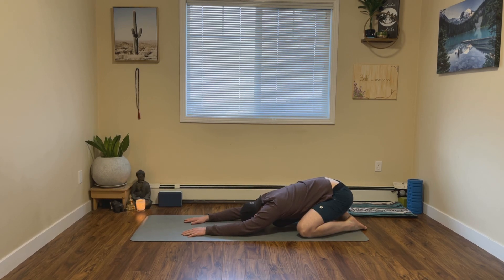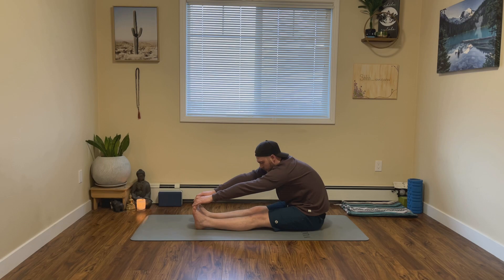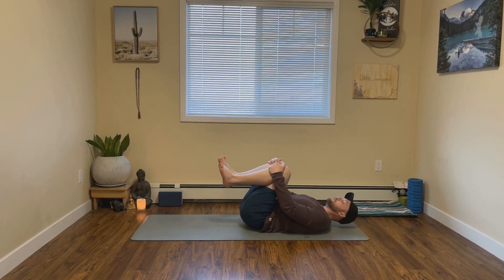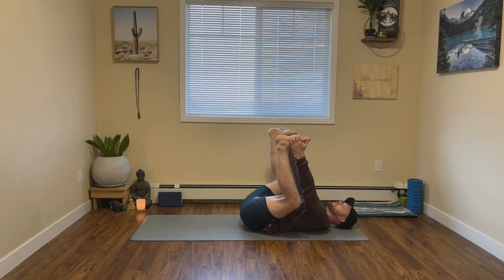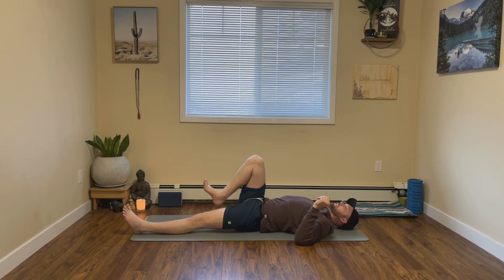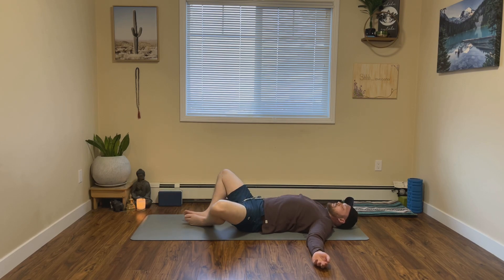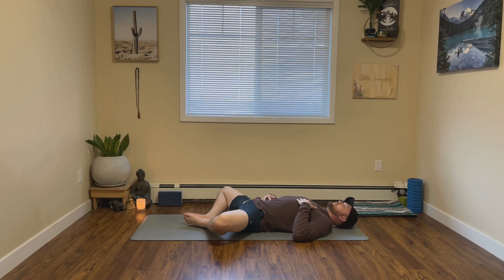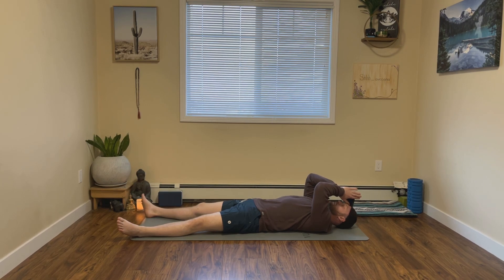UNWIND AND RELAX With This Soothing Bedtime Yoga Sequence | Sleep Better Tonight!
Welcome back to Mike's Yoga Channel and welcome to this Super Quick Bedtime Yoga Sequence | Yoga For Sleep. This bedtime yoga sequence is less than 10 minutes and is meant to do right before you go to bed. This is a Yin Yoga Inspired class as we will be holding the poses for an extended period of time. In this short video, we will be holding the poses for 1-2 minutes each. This bedtime yoga practice is great for beginners and yogis of all levels. I encourage you to get as comfy as you can for this video.

Follow us on:
Facebook: Mike's Yoga Channel
TikTok: Mike's Yoga Channel